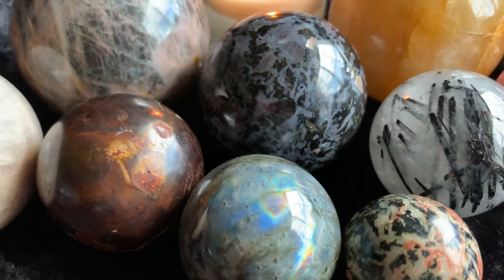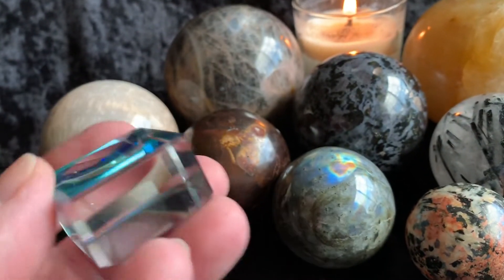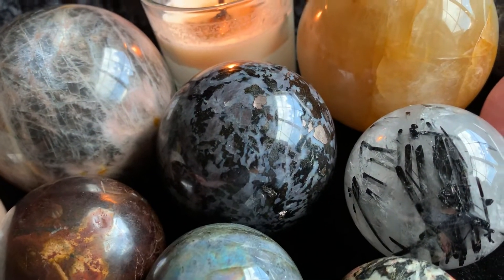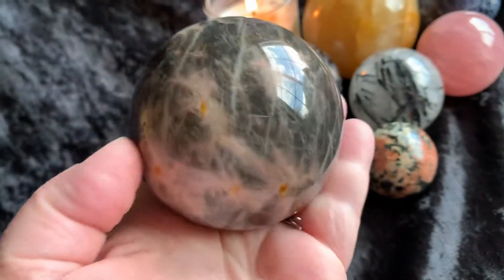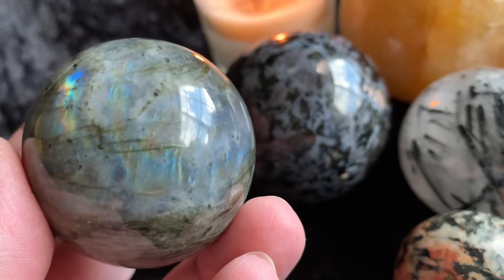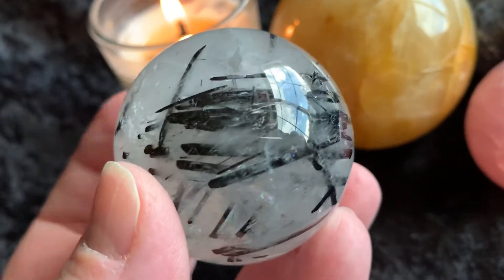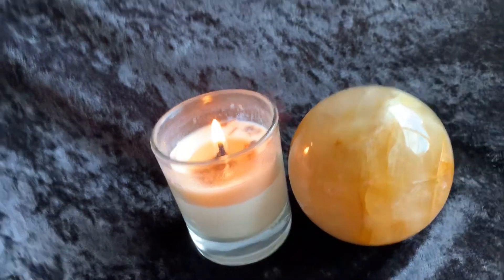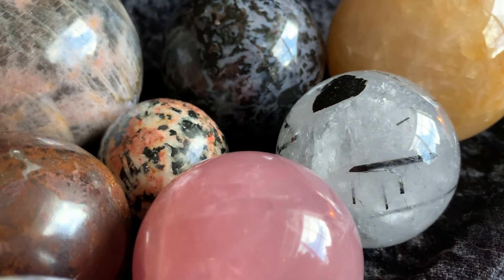August 16th 2019